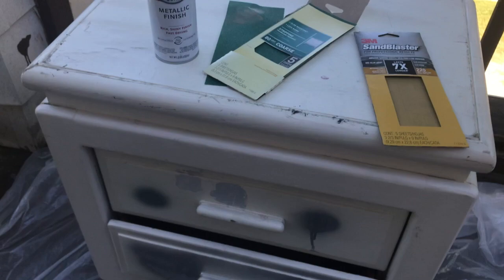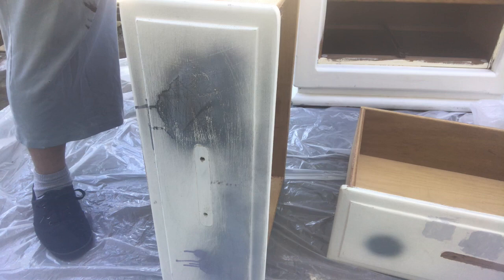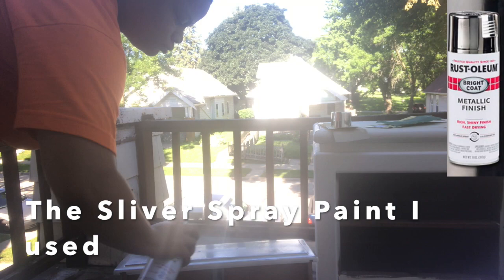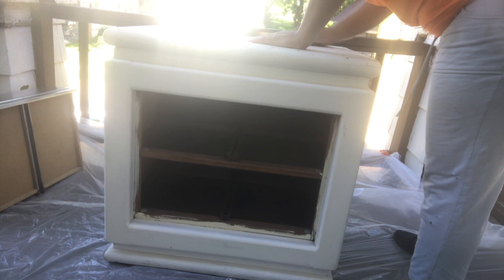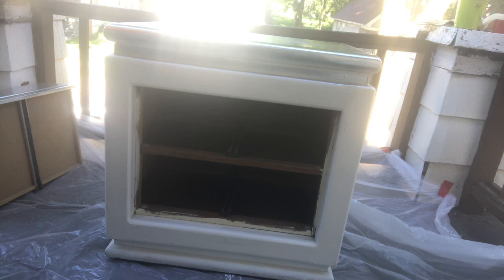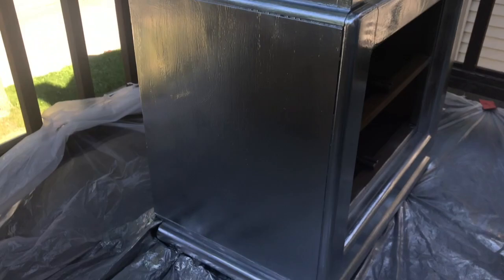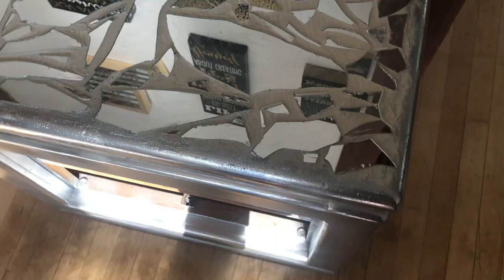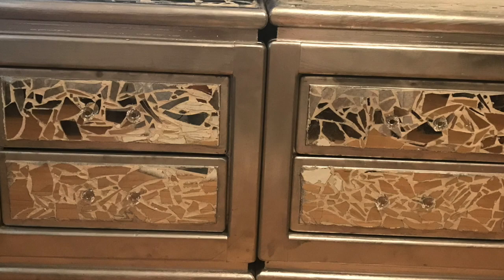DIY Dresser Mirrors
Hey y’all your girl is back (back again again). I DIY these two end tables I got from Restore under $50. All the things I bought for the DIY was about $30. So overall, I spend about $80 for these mirror end tables which is way cheaper than buying them. Everything you need is blow. See you again loves.

Tape
Gloves
Sandpaper
drop cloth

Spray Paint

Grout Sponge

Grout Spreader

Dresser Knob